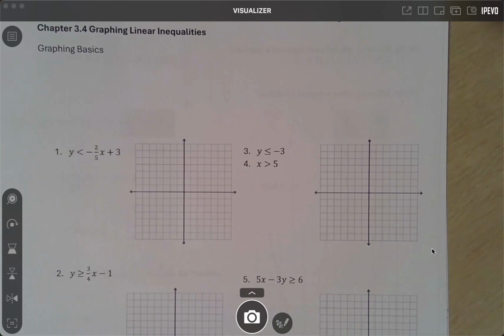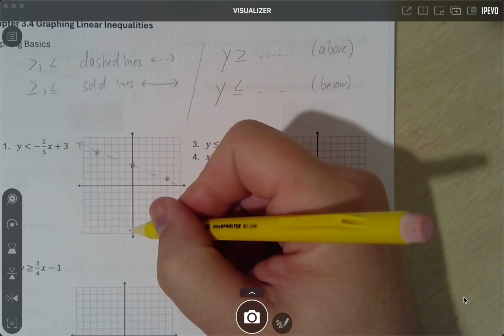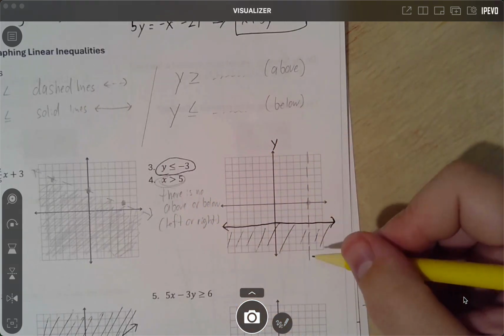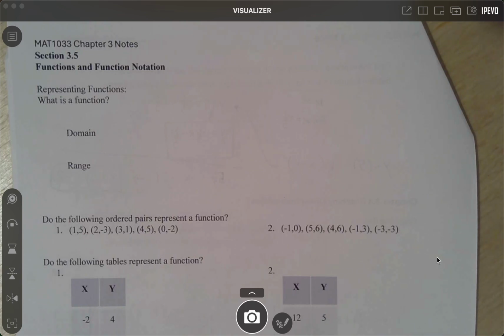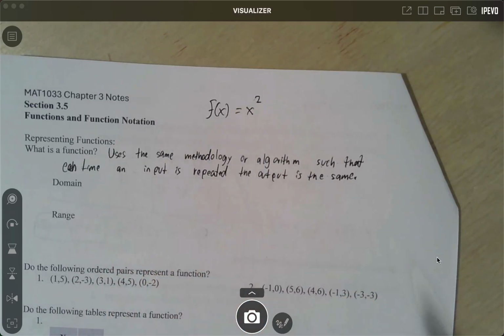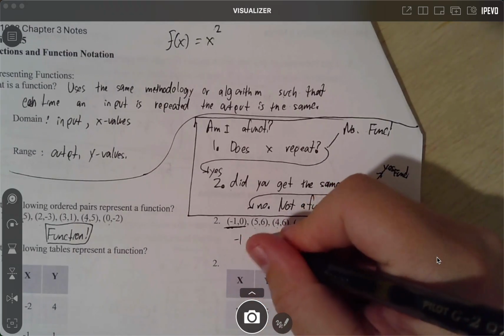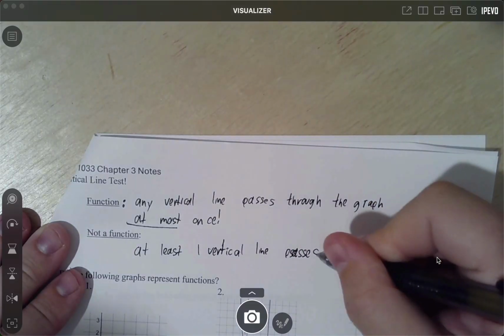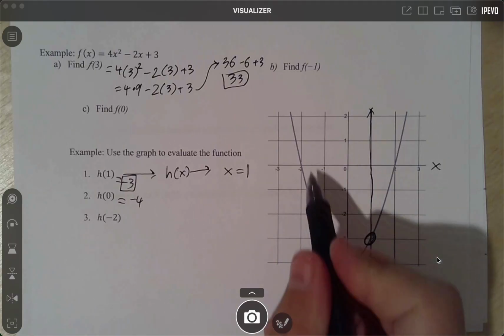MAT1033 Chapter 3.4-3.5 Guide